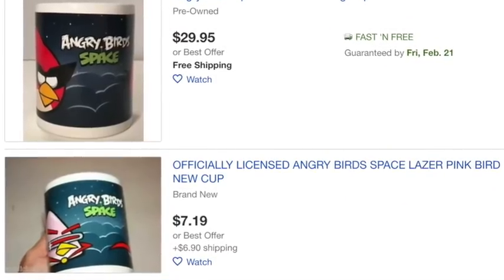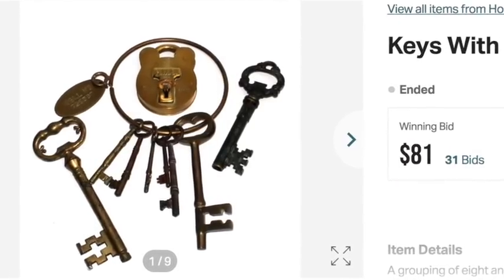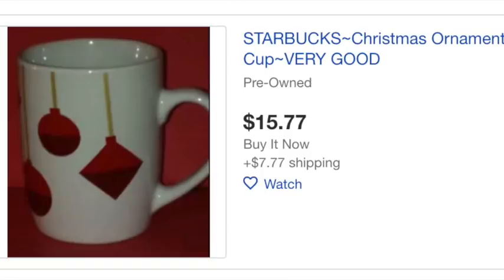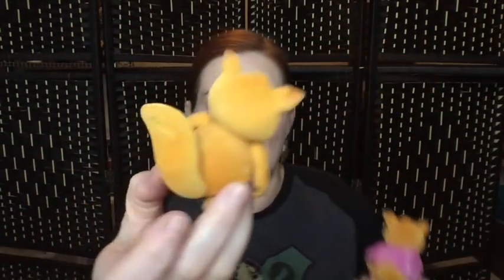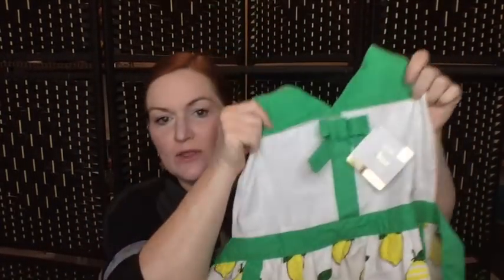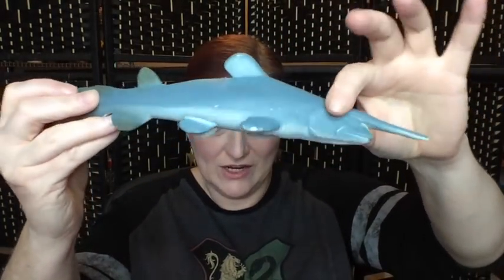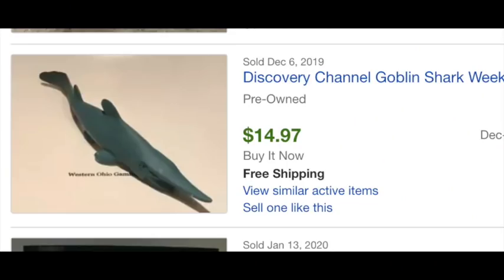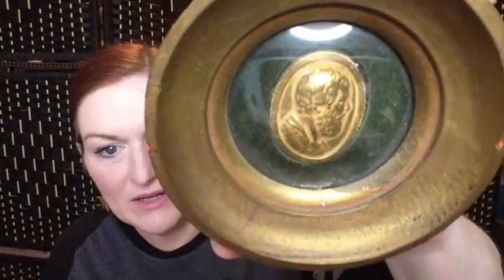$60 to Sell on Ebay for $250+ Profit | Thrift Haul to Resell | Reselling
I spent about $60 at a thrift store to resell on Ebay and Etsy to make $250 more in profit.  I found mugs, vintage items, toys, collectibles, and more! I show you what I'm going to sell on Ebay!